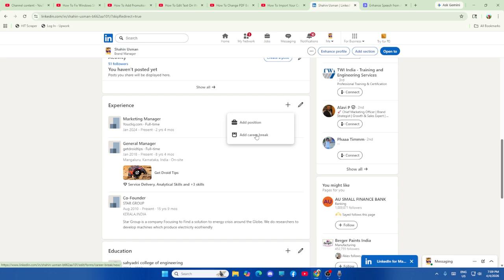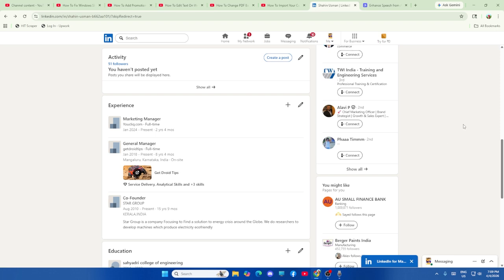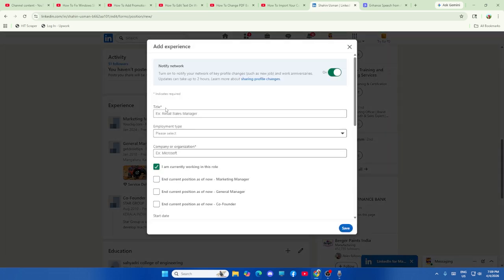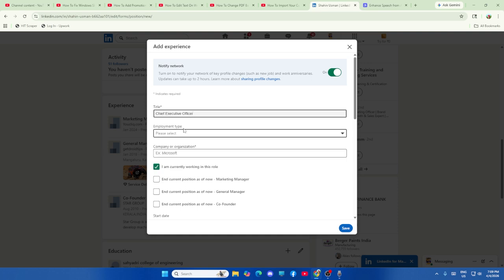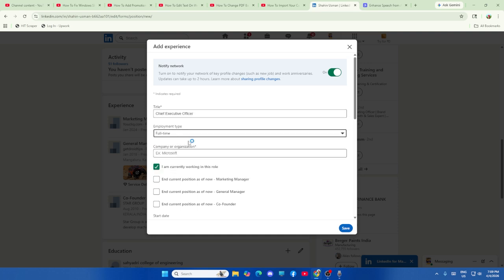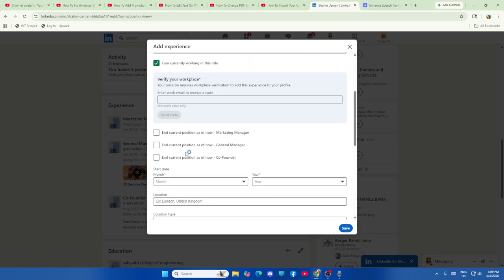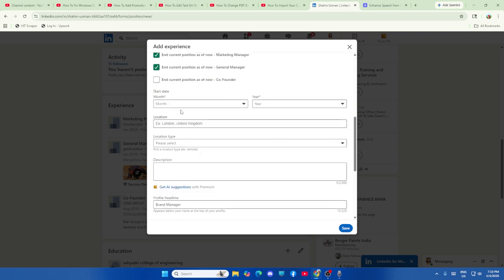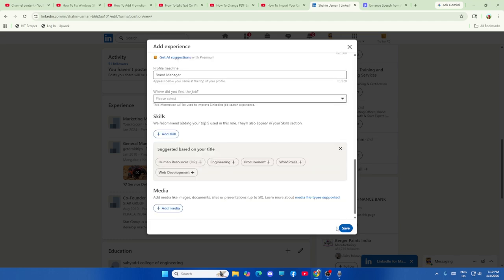How to Add promotion on Linked under same Company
Learn how to add a promotion on LinkedIn without changing companies. This step-by-step guide shows you how to update your experience section, group multiple roles under one company, and clearly highlight your career growth.